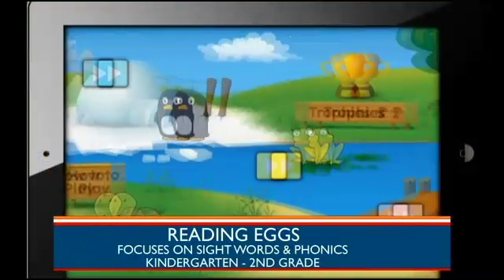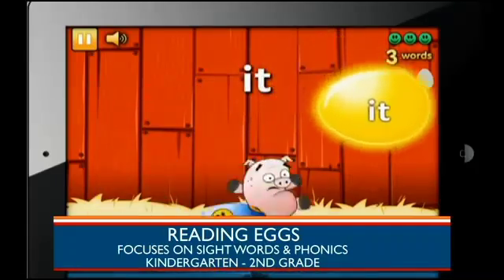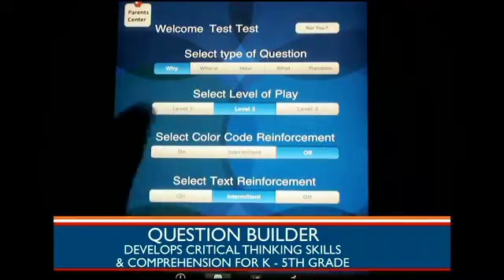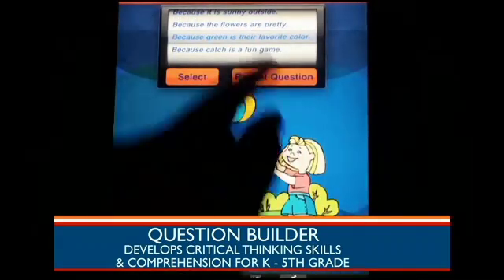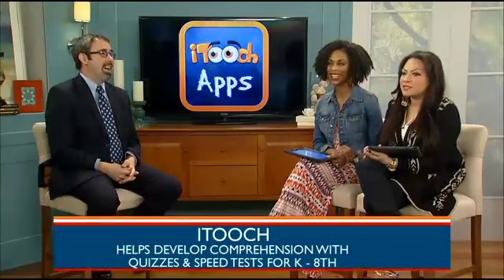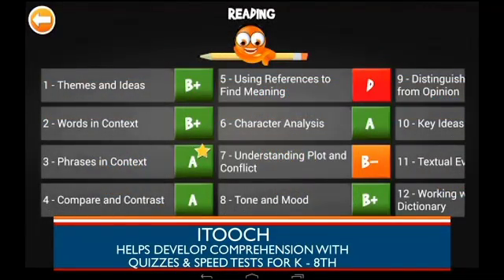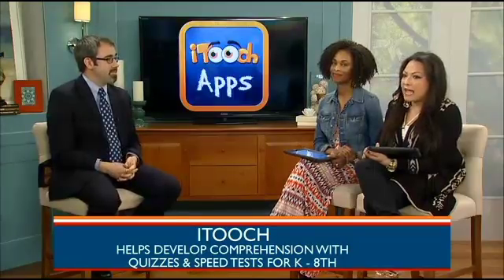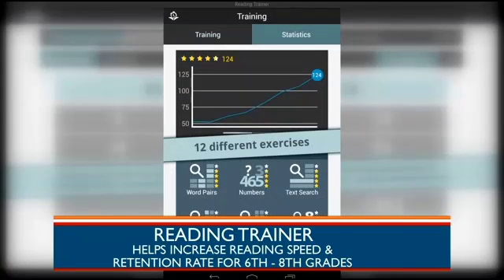Great Apps To Get Your Kids Reading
Video: Great Apps To Get Your Kids Reading